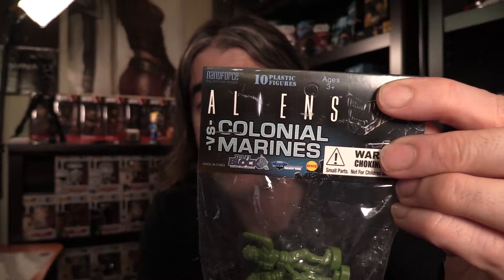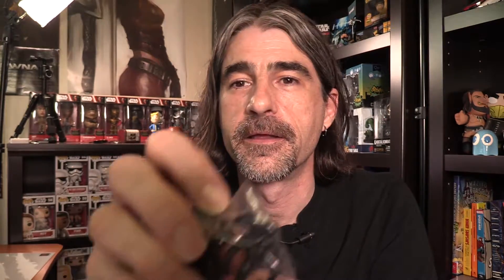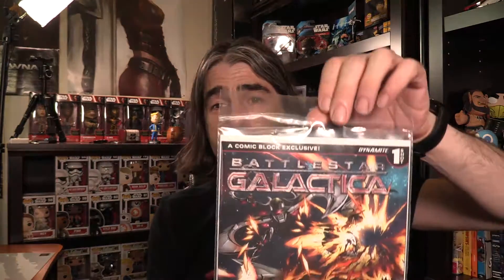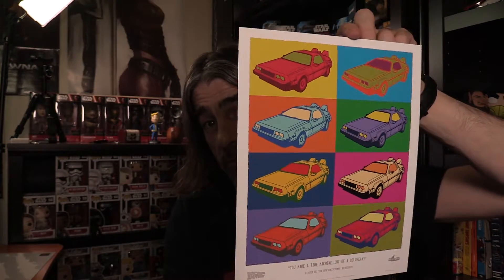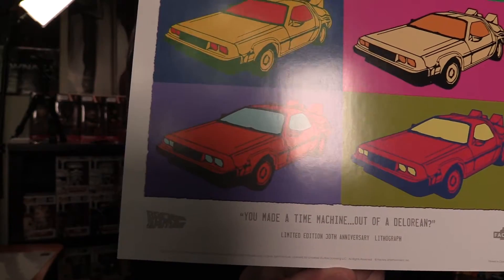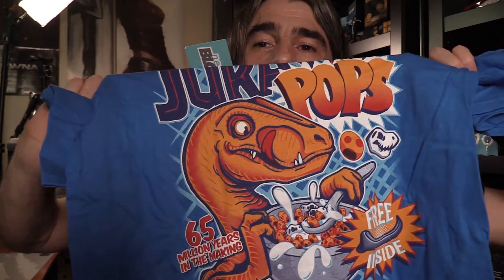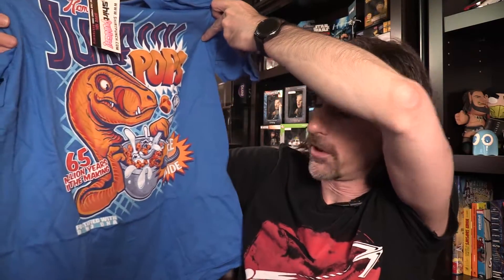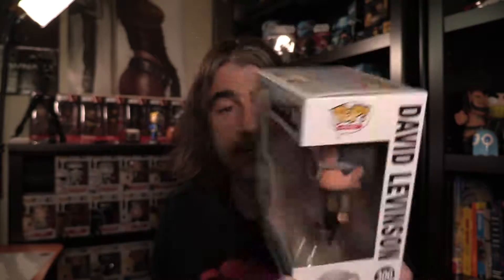INDEPENDENCE DAY: RESURGENCE & MORE | Sci-fi Block, June 2016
This month has some Battlestar Galactica , Back to the Future and a POP Figurine!